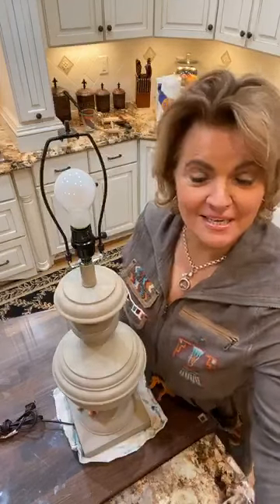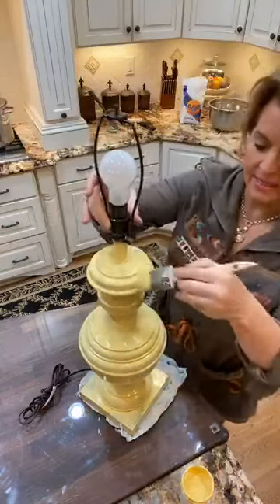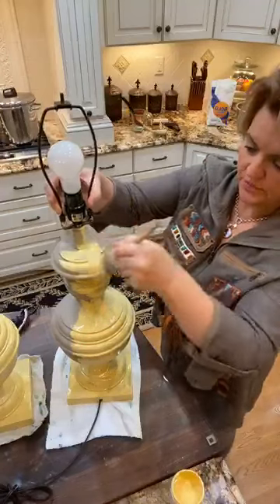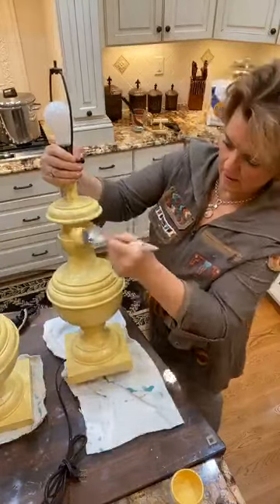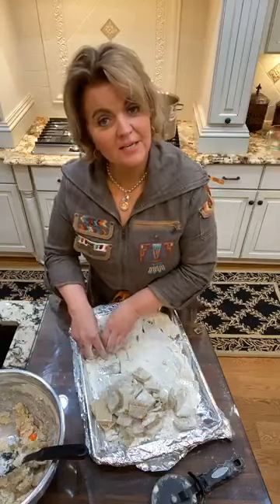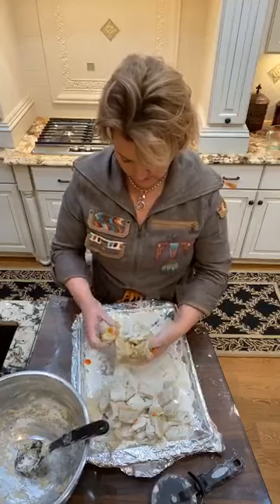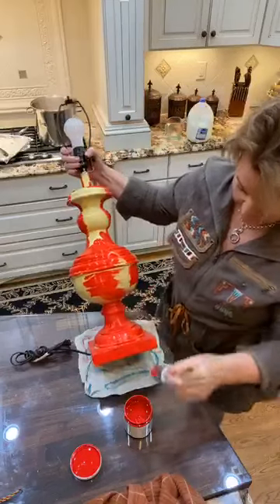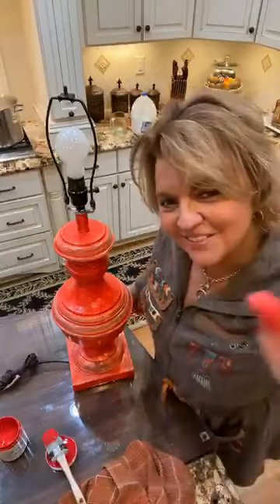Let's PAINT in my Kitchen and while we Cook! Come join me for the Convo! ALL-IN-ONE Paint!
Hey DIYers! Today Paula is tackling her own DIY project in her kitchen and has decided to bring you all along for the ride! If you want to catch Paula live, make sure you go check out our Facebook Page and our Facebook group!

Easy Tutorial on How to Paint Cabinets & Furniture using ALL-IN-ONE Paint Heirloom Traditions Paint.